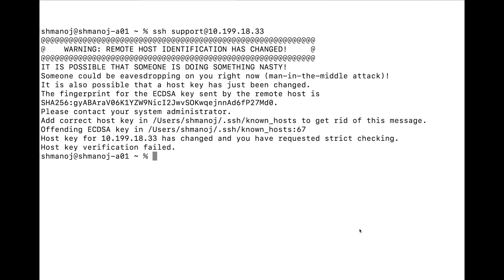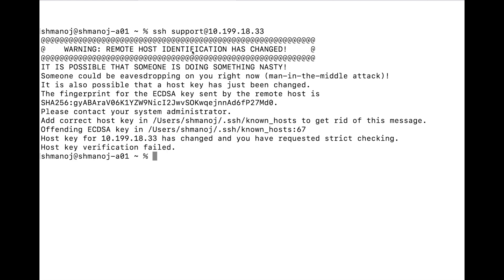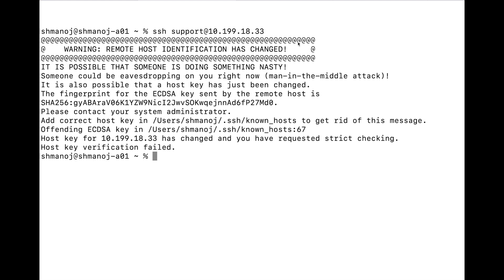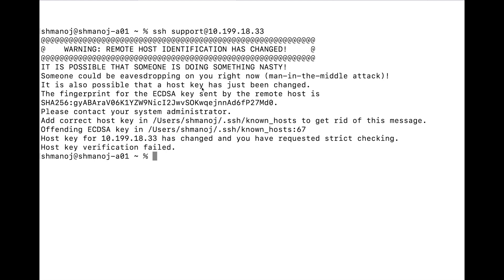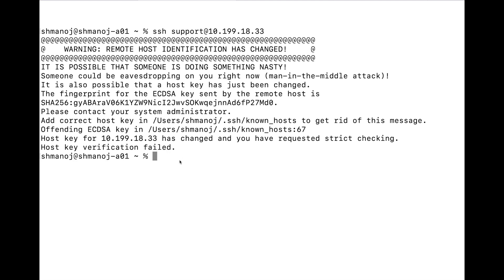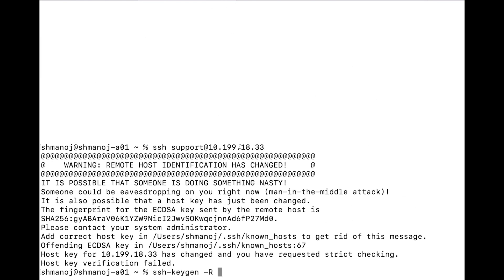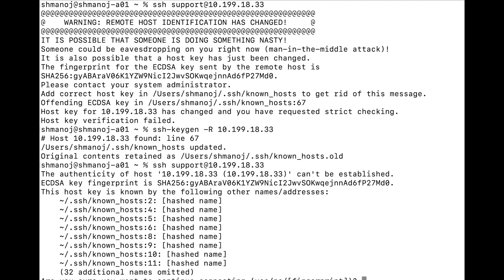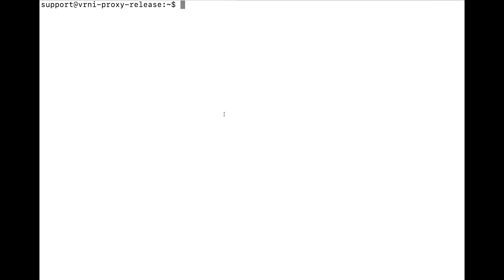[FIXED] SSH "Warning: Remote host identification has changed"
While trying to SSH over a remote host, we might encounter the remote identification error: "WARNING: REMOTE HOST IDENTIFICATION HAS CHANGED! "

This video explains why and when you get this error and how you can resolve it.